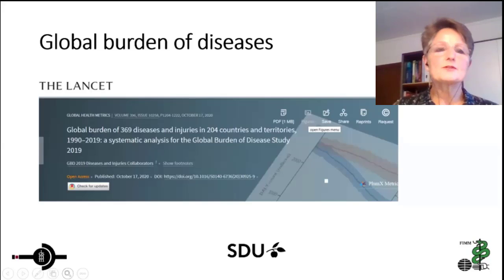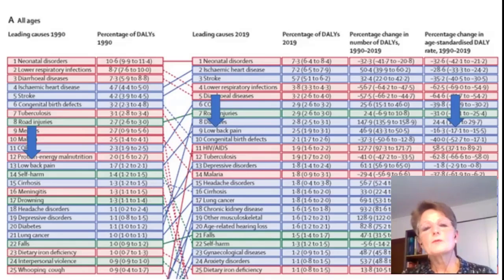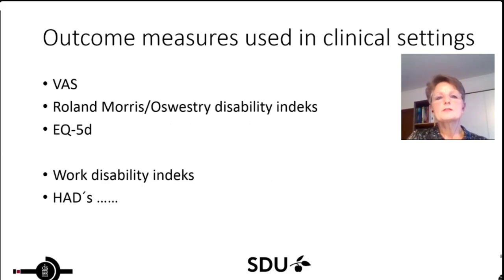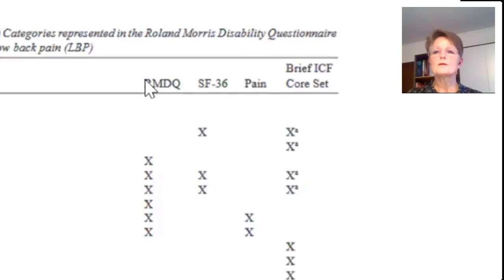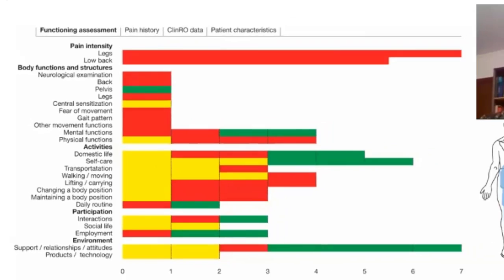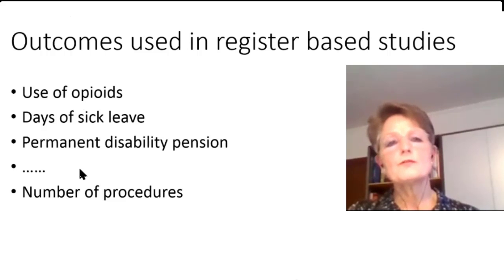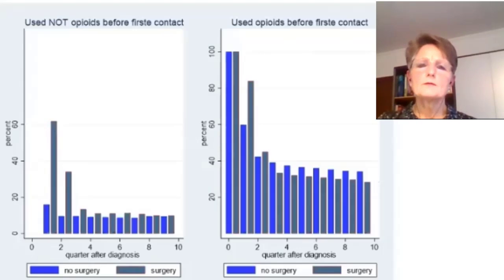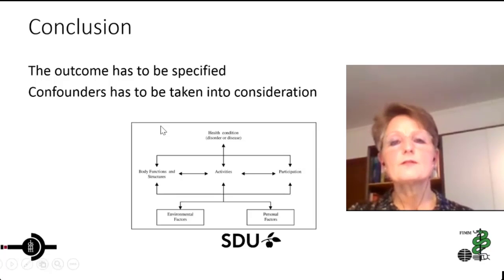FIMM - How do we measure the outcome in patients with musculoskeletal pain (B. Schøttz-Christensen)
FIMM Annual conference Oct 2020:
How do we measure the outcome in patients with musculoskeletal pain?
(B. Schøttz-Christensen – Denmark)